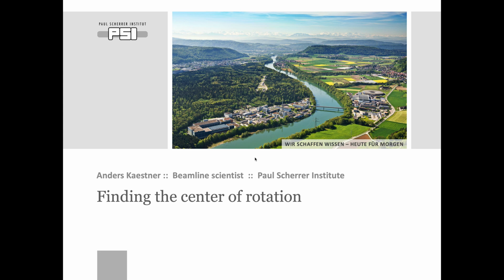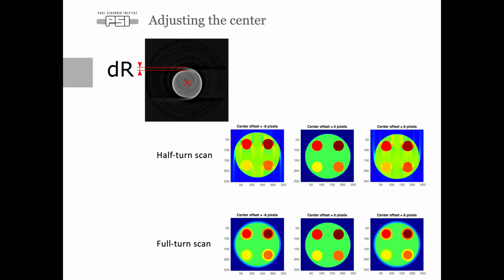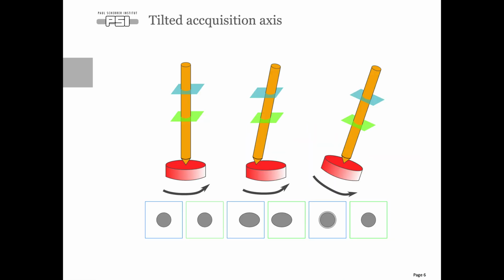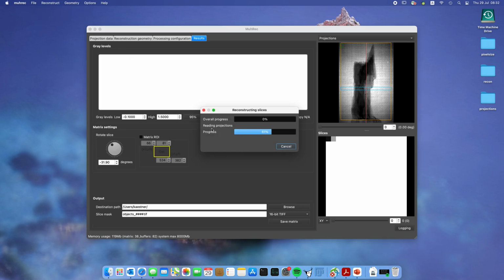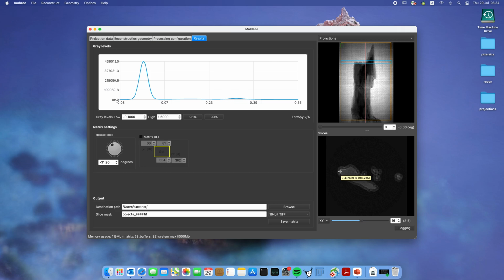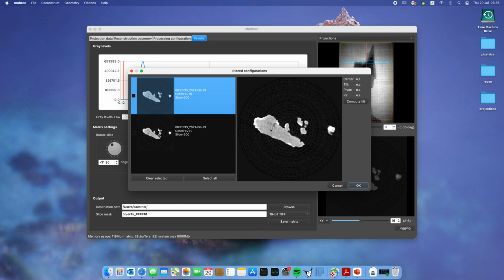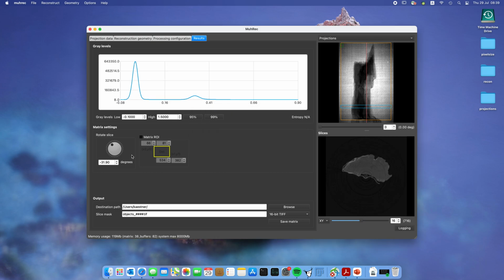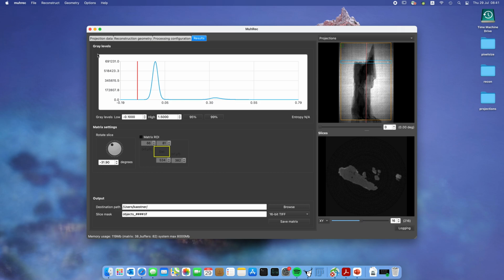Tomography tutorial part 4: Finding the center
This tutorial shows you how to manually find the center of rotation for a tomography reconstruction. MuhRec offers a dialog to help you finding the center, this was shown in the "first reconstruction" tutorial